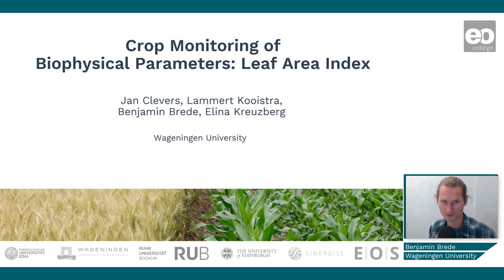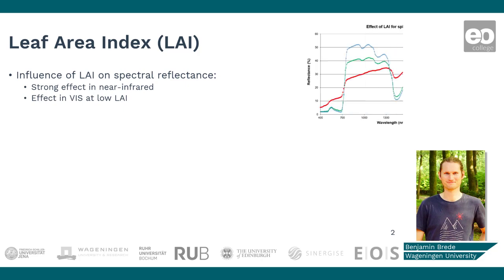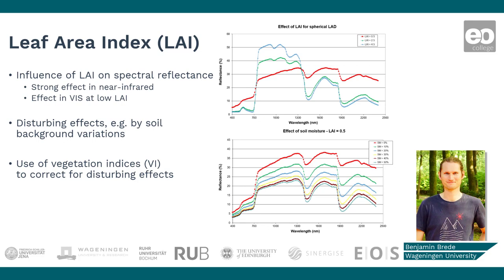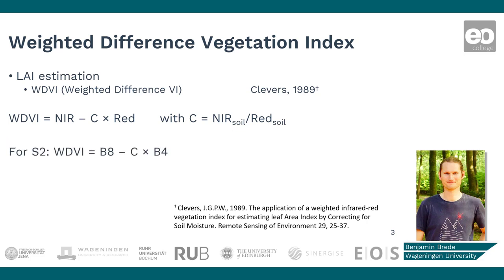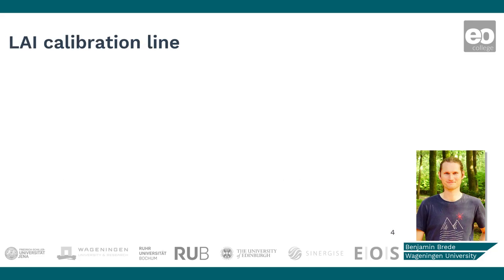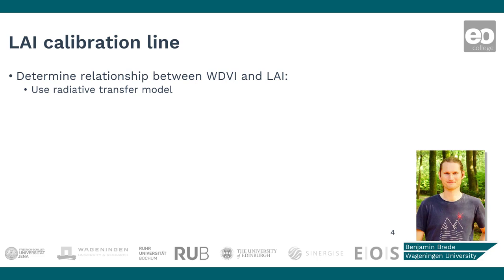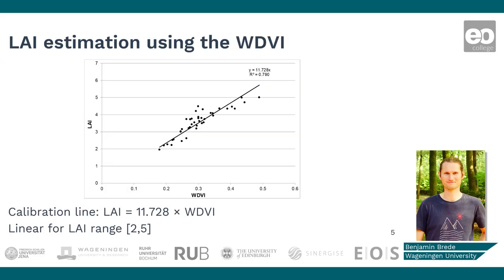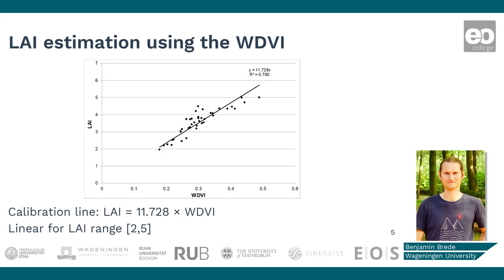Crop Monitoring: Biophysical Parameters - Leaf Area Index (LAI)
Benjamin Brede the biophysical parameter Leaf Area Index (LAI).